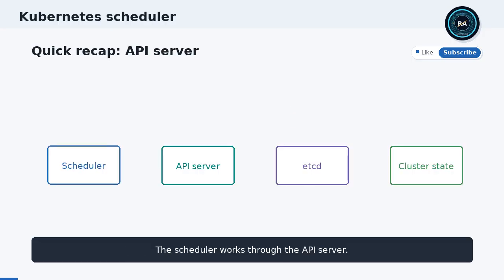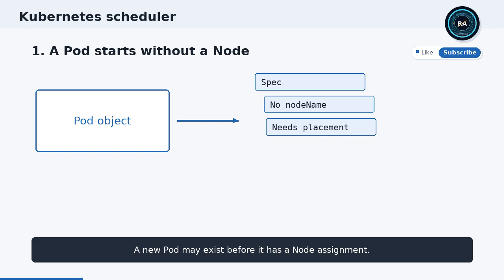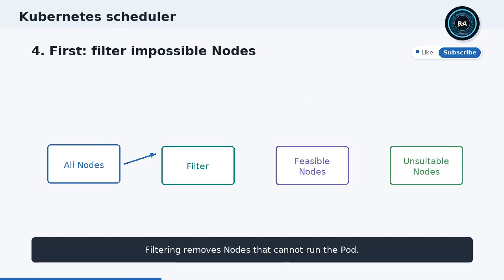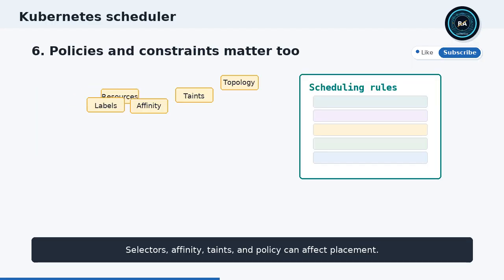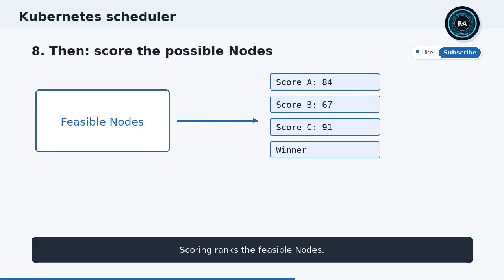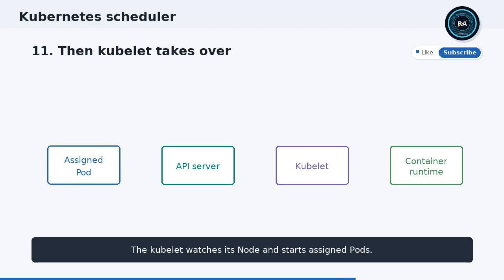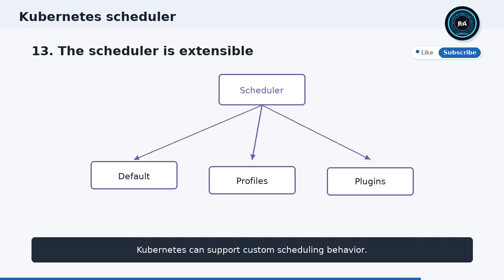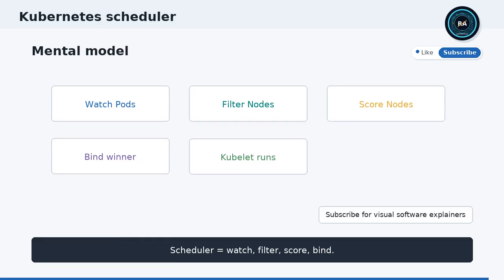Session 4: Kubernetes Scheduler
we explain the Kubernetes scheduler. You will see how a new Pod waits for placement, how the scheduler watches the API server, filters unsuitable Nodes, scores feasible Nodes, binds the winner, and then kubelet takes over.

What you will learn:
1. What the Kubernetes scheduler actually does
2. Why scheduling is placement, not container startup
3. How filtering and scoring work
4. What happens when no Node fits
5. How kubelet continues after binding